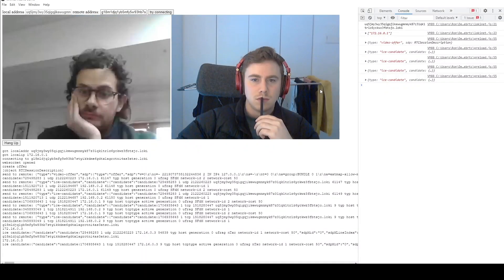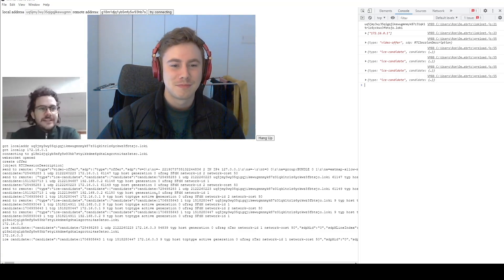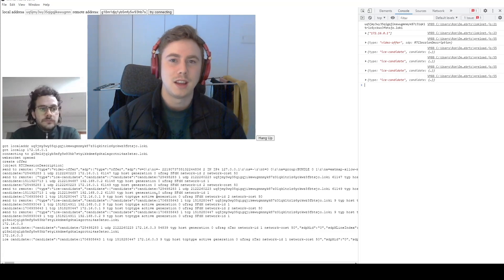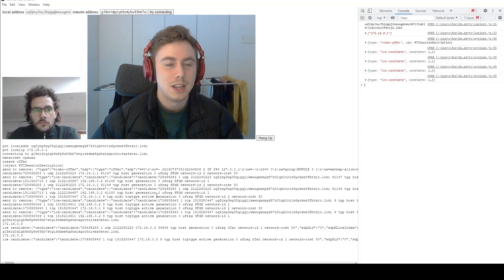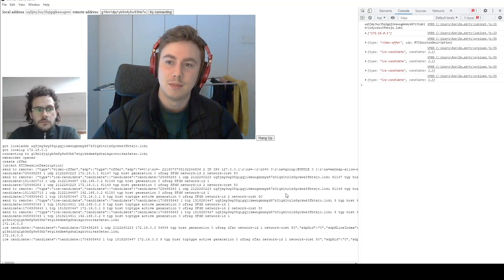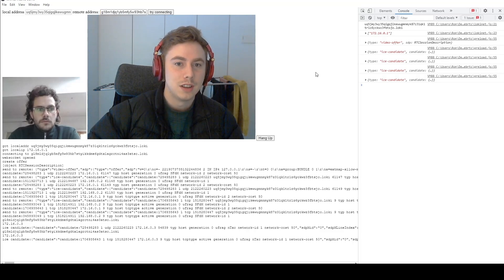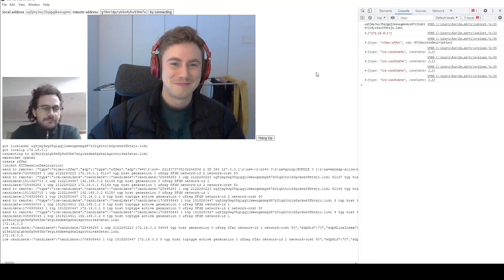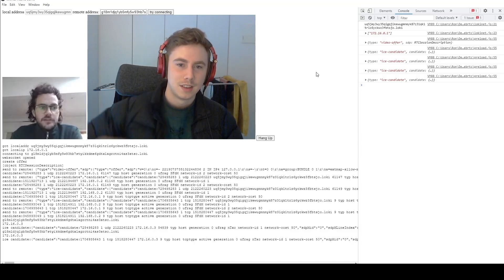Onion-routed video call demo (Lokinet)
Alex and Kee test out Lokinet's video calling capabilities using WebRTC.

The call is entirely onion-routed using Lokinet, a next-generation onion-router that boasts much lower latency than traditional onion routing solutions — hence the ability to conduct a video call.

The call in the video represents the quality of the call on Kee's computer. Voice quality is crystal clear, and video is also impressively responsive. More improvements will be made to this system to reduce latency even further.

No exit nodes were used for the call.

Lokinet will also be integrated into the Session messaging application to enable encrypted, onion routed voice and video calls. This solution will be the first of its kind, and one of the most private possible ways to conduct a phone call.